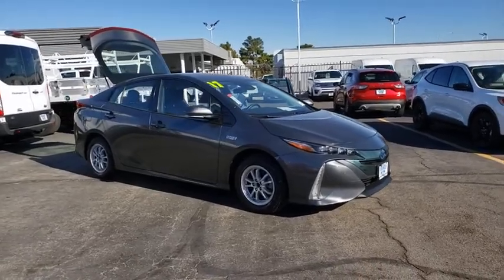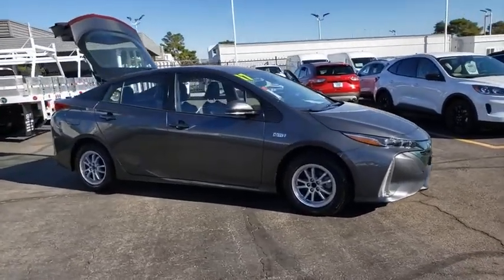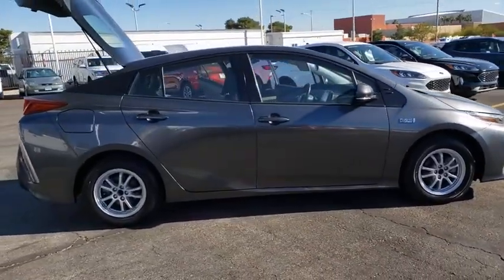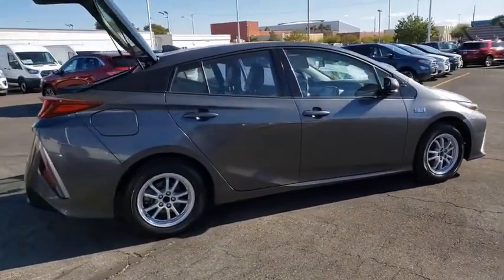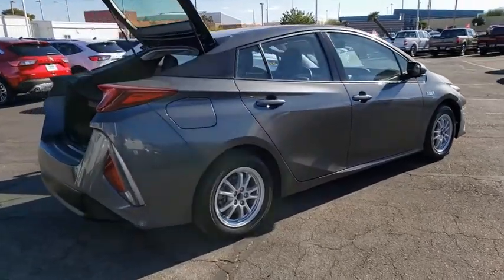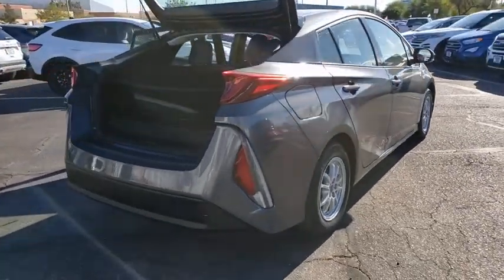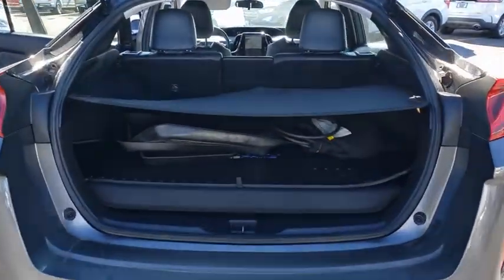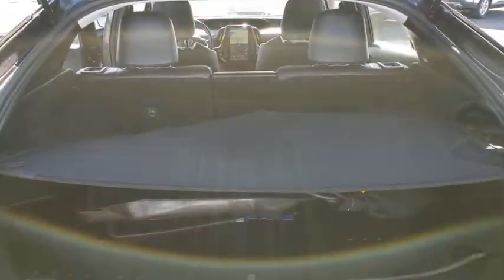Used 2017 Toyota Prius Prime Premium Las Vegas, Bullhead City, St. George, Havasu, Pahrump, NV 19152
Titanium Glow Used 2017 Toyota Prius Prime Premium available in Las Vegas, Nevada at Friendly Ford. Servicing the Bullhead City, St. George, Havasu, Pahrump, NV area.
2017 Toyota Prius Prime Premium - Stock#: 191522A - VIN#: JTDKARFP7H3054999

Friendly Ford
660 N Decatur Blvd

Recent Arrival! CARFAX One-Owner. Clean CARFAX. Titanium Glow Premium FWD 1.8L 4-Cylinder DOHC 16V VVT-i, Air Conditioning, Entune App Suite, Entune Multimedia Bundle, Navigation System, Radio: Entune Prem Audio w/Integrated Navigation.brbrWelcome to Friendly Ford! Located in Las Vegas, NV, Friendly Ford is proud to be one of the premier dealerships in the area. Odometer is 6197 miles below market average!brbrAwards:br  * 2017 KBB.com 10 Most Awarded Brands   * 2017 KBB.com Best Resale Value AwardsbrbrbrReviews:br  * Increased pure electric range to cover more of your commute; total range of approximately 600 miles; more interior space than previous Prius plug-in; standard 11.6-inch touchscreen dashboard interface. Source: Edmunds